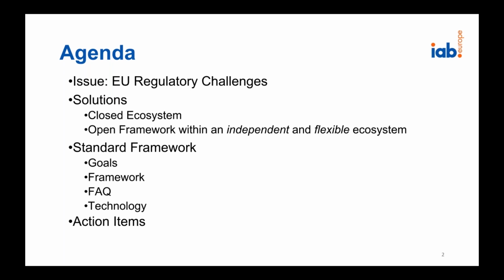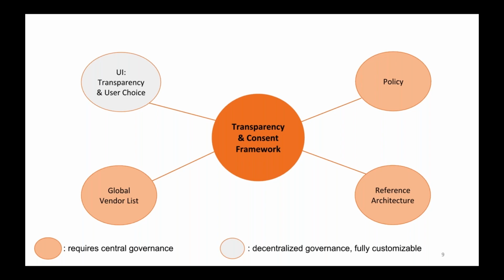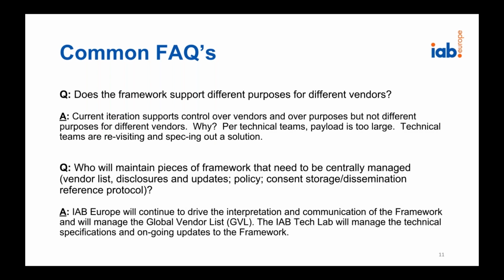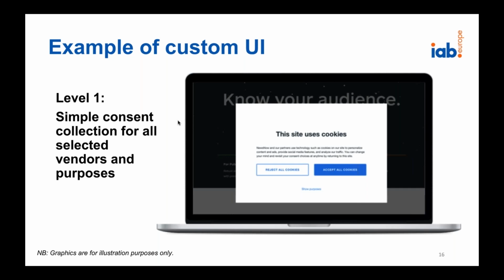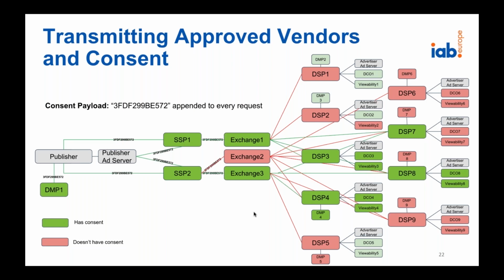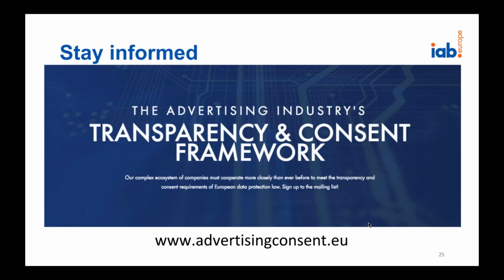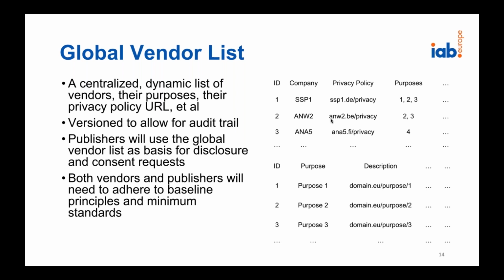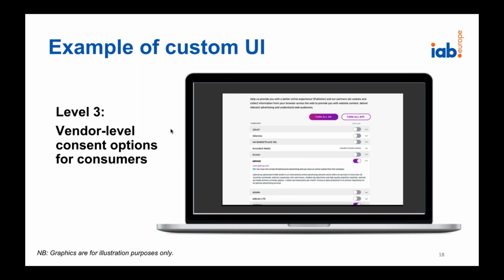IAB Europe - Transparency and Consent Framework Webinar Series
This webinar highlights key feedback and questions on the IAB Europe Transparency & Consent Framework.